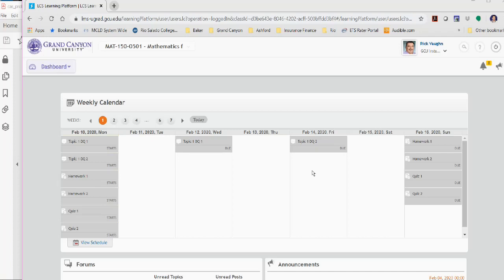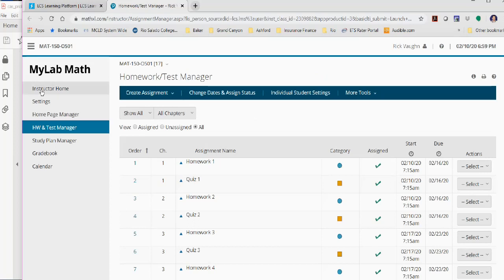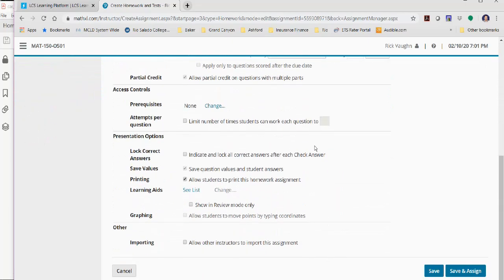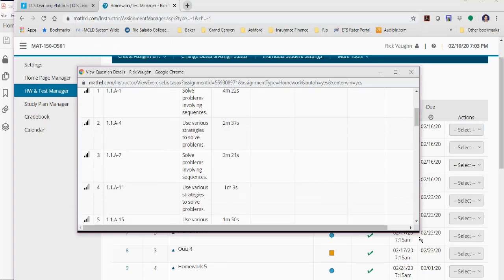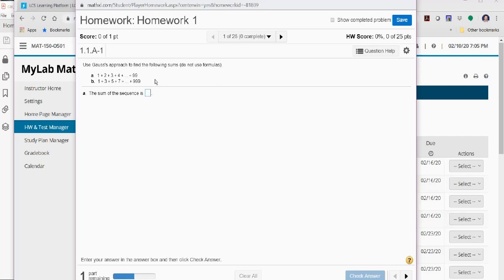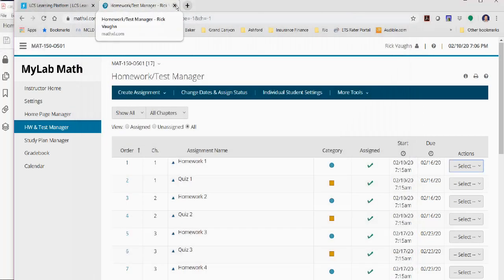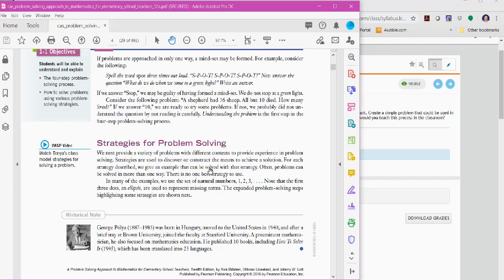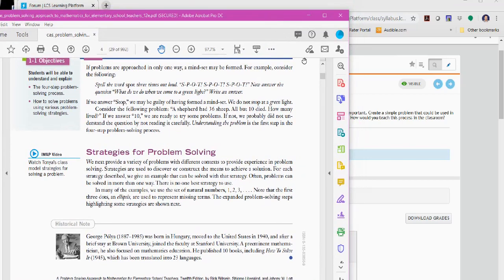MAT150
Welcome to Week 1 and Course Overview